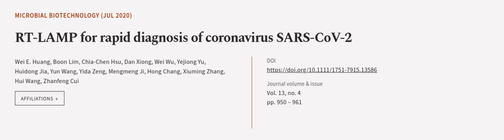RT‐LAMP for rapid diagnosis of coronavirus SARS‐CoV‐2 | RTCL.TV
### Keywords ###

### Article Attribution ###
Publisher: Wiley
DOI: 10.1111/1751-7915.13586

### Video Timestamps ###
0:00:00 - Summary
0:01:05 - Title
0:01:11 - Outro
0:01:16 - End